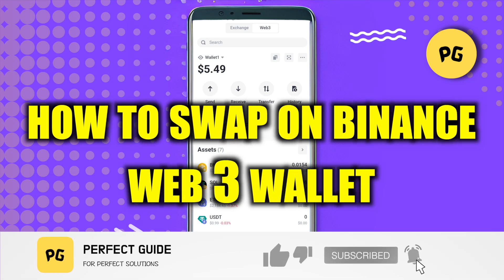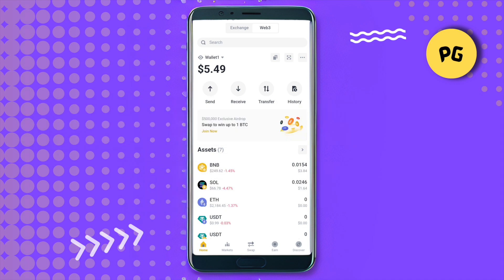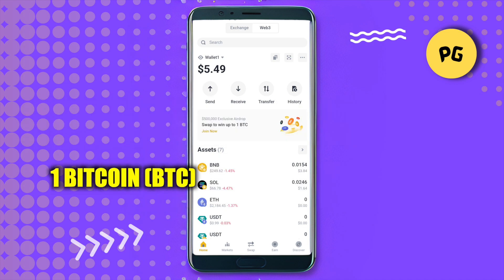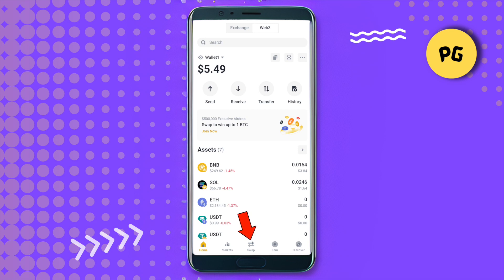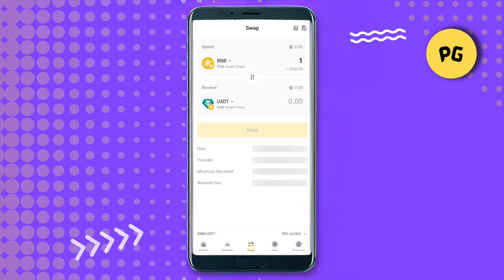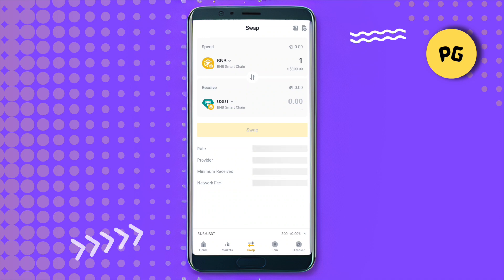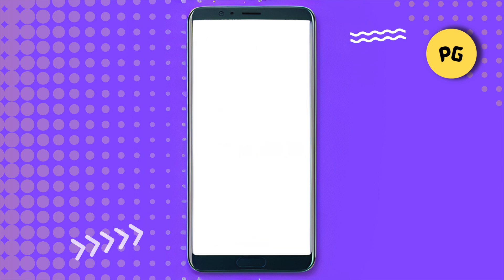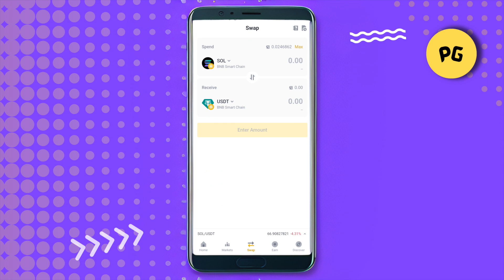How To Swap On Binance Web 3 Wallet | Perfect Guide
how to swap on binance web3 wallet
swap on binance web3 wallet